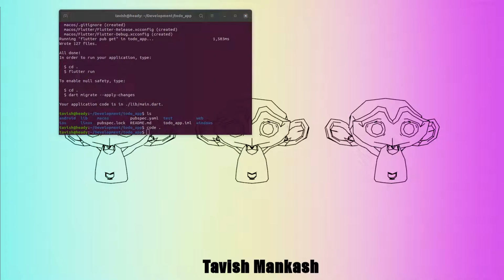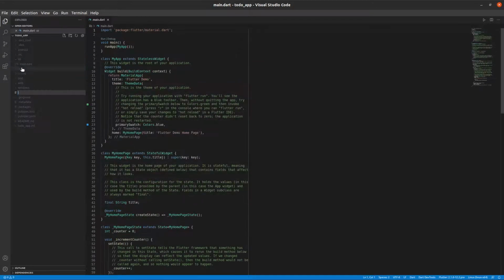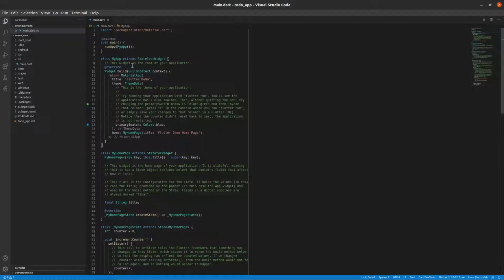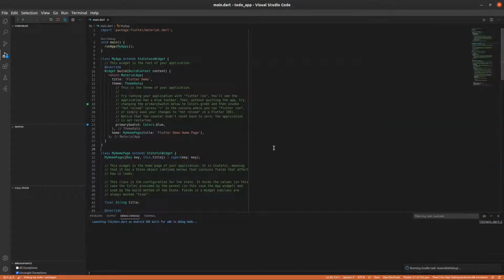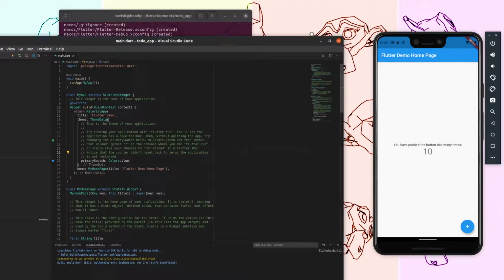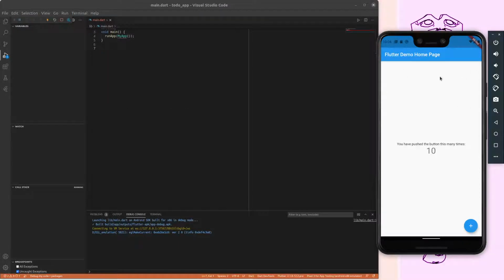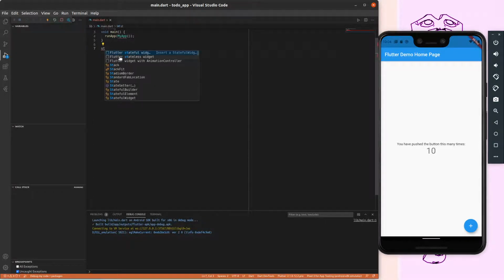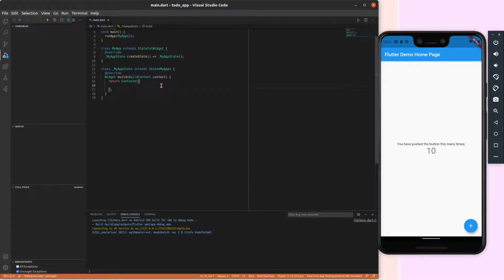Flutter Tutorial Series 1 by Brahm.ai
Learn flutter easily with this tutorial series. Flutter, the multi-platform, linux, windows, macOS, android and iOS supporting App framework is the Future. Learn now, with ease. Stay ahead!

Learn Flutter App Development